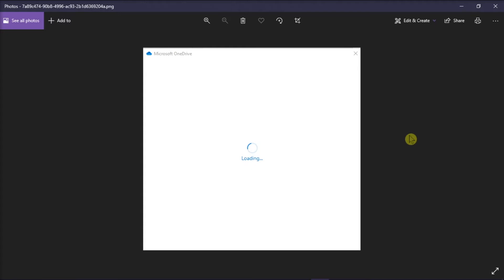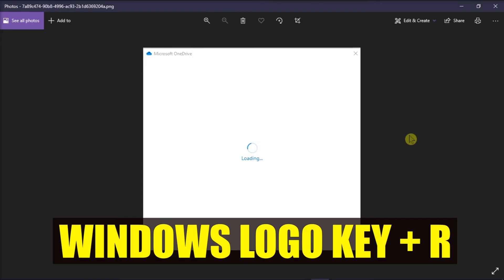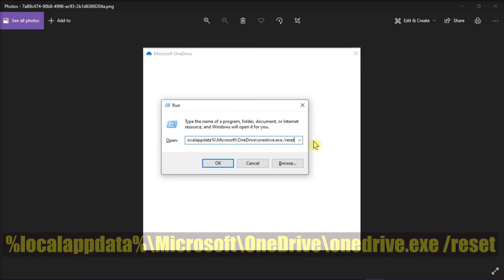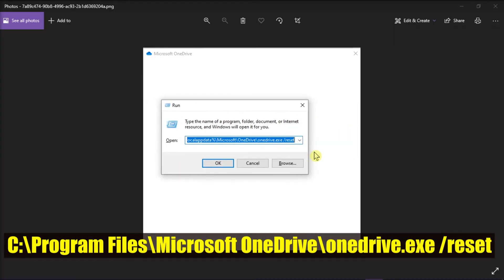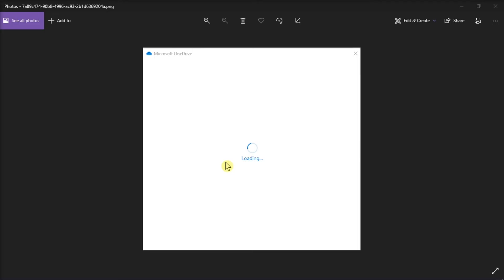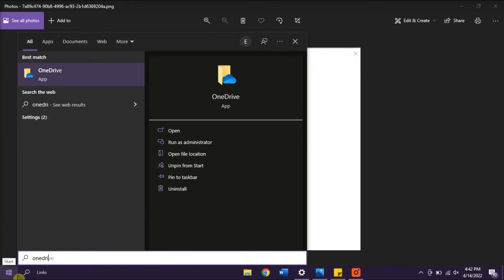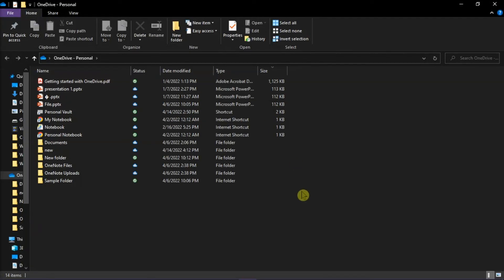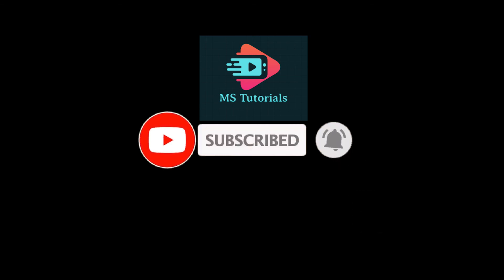[SOLVED] - OneDrive Stuck on "LOADING"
--- Is your OneDrive program or account stuck on "loading"?  Perhaps whenever you tried to sign in?  If this is happening to your OneDrive, follow the steps in this video to resolve the issue. ---